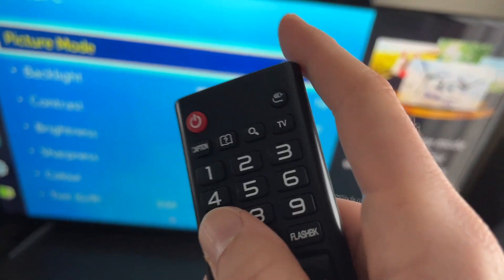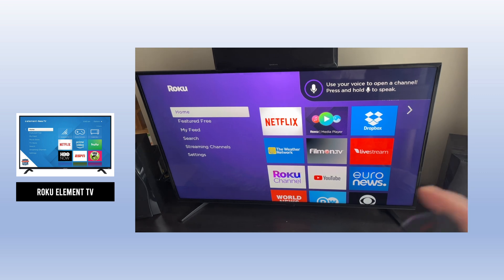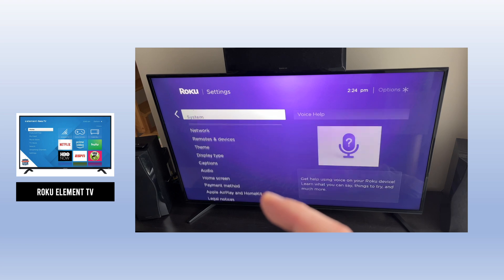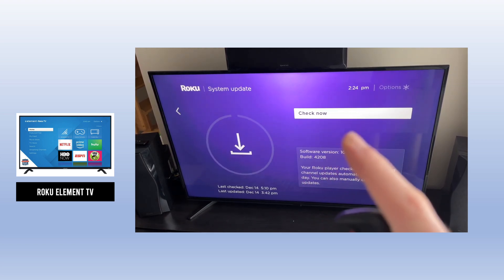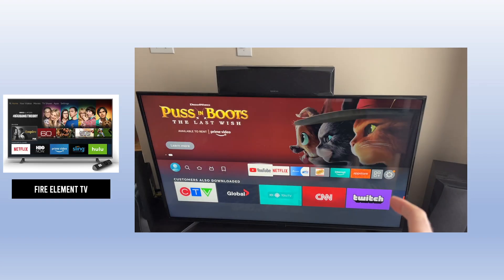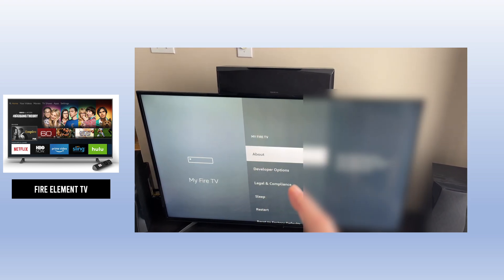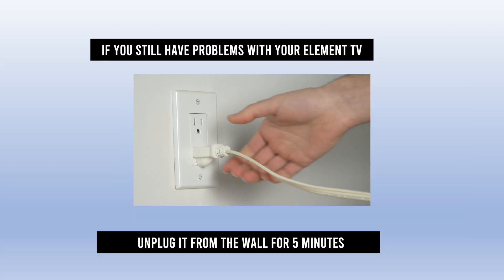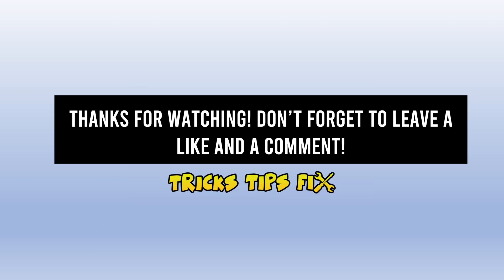Element TV: How to Update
I will show you how to update your Element TV (fire tv and other kinds) and a special trick in case you are still having problems after the update.

↓↓Amazon links↓↓
► Replacement remote
►PowerBear 4K HDMI Cable 10 ft
►HDMI Cable 8K & 4K 20ft to 50ft